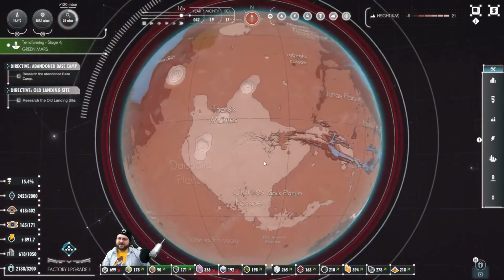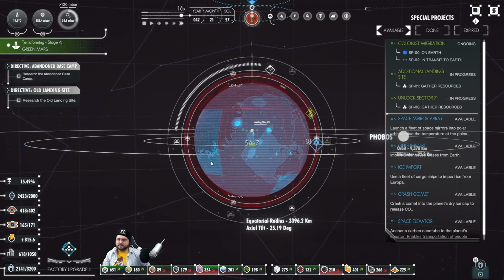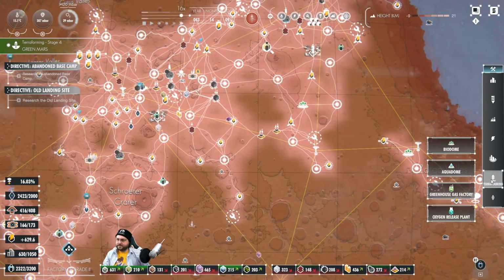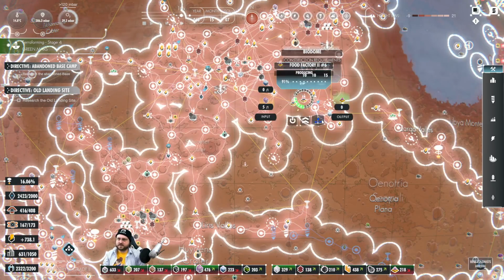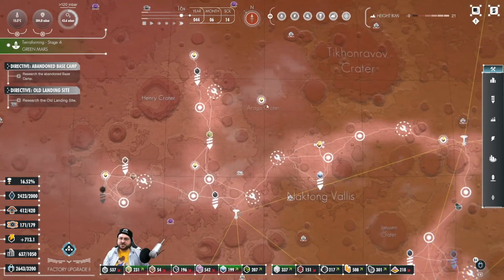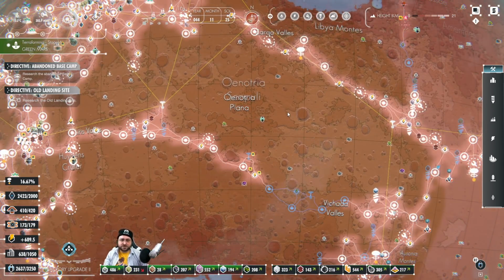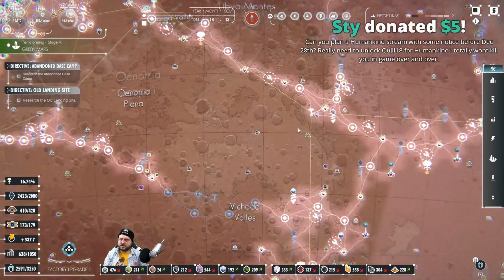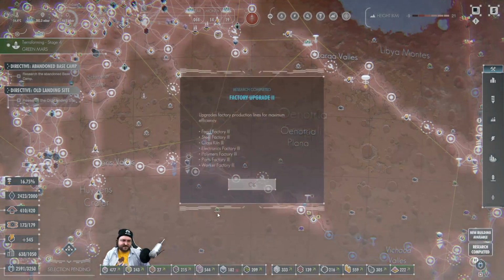Per Aspera - Martian Colonization - Ep 31